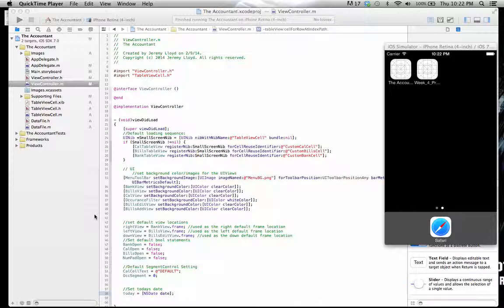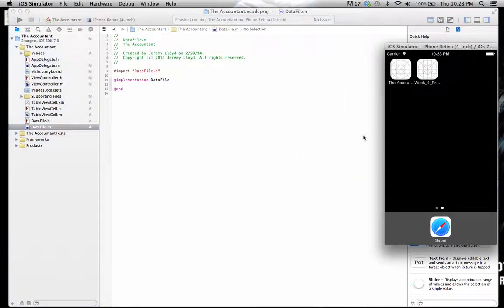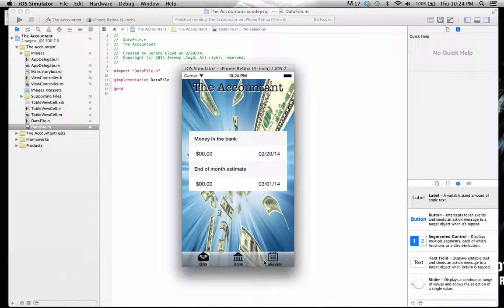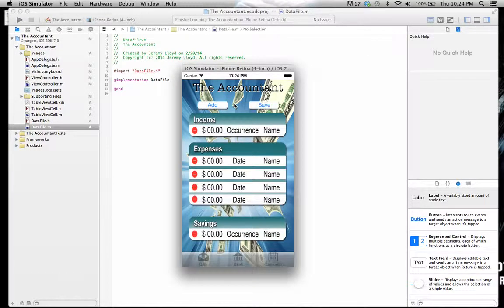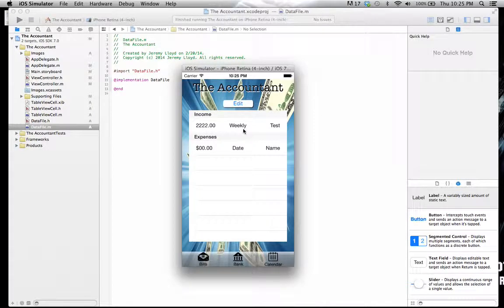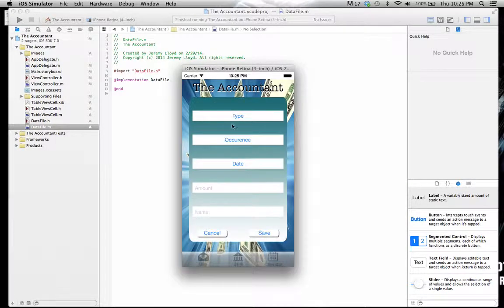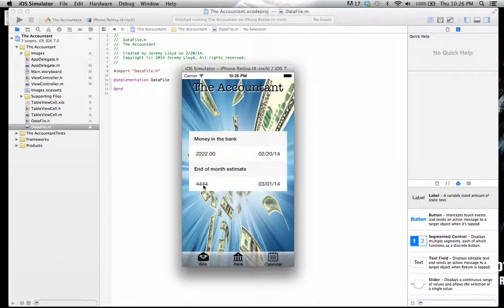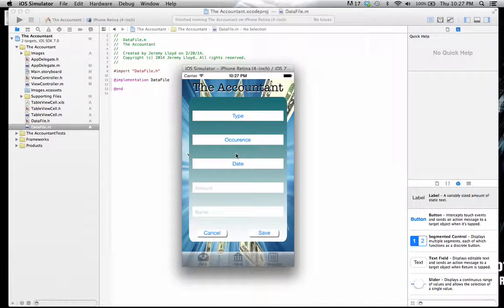Week3 Video Review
Application Deployment Week 3 Milestone 2 review